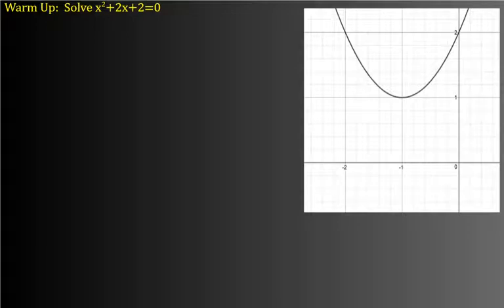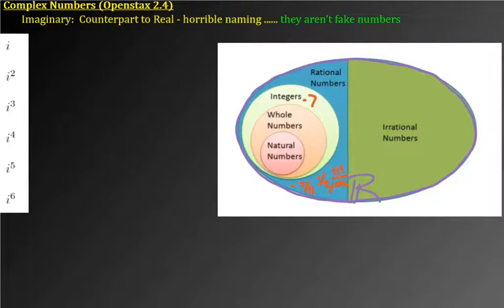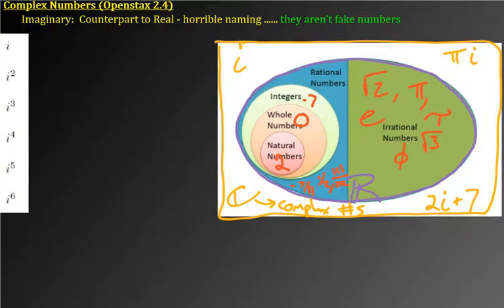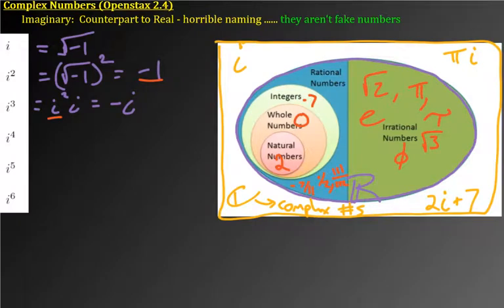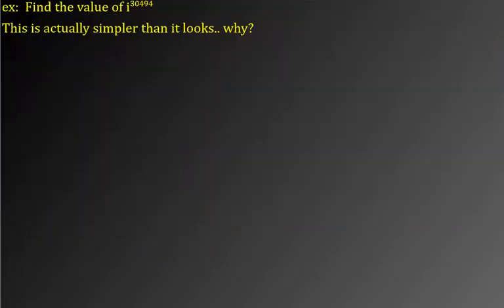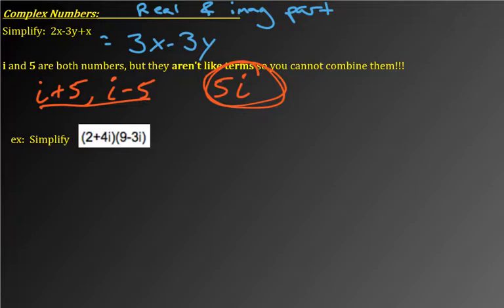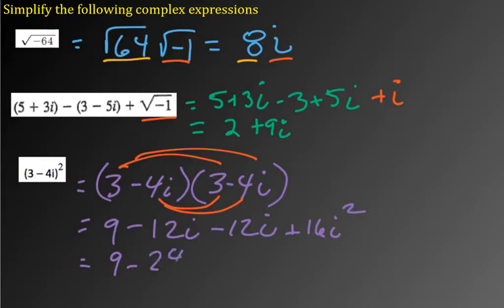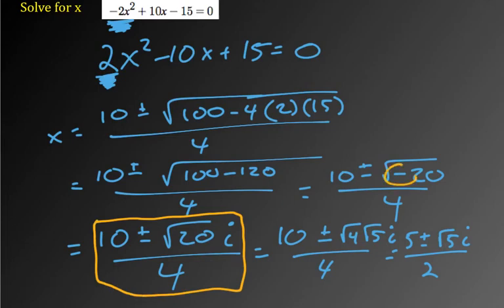Ch 4.3 - Algebra 2 - Introduction To Complex Numbers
In this video I introduce you to a number set you've never known about, how cool is that! The answer is very cool. I show how these numbers arise in the solutions to quadratics and show how we go about simplifying expressions with imaginary/complex numbers in them.